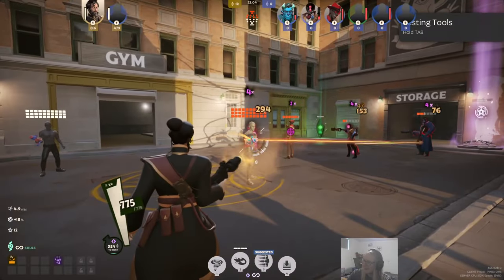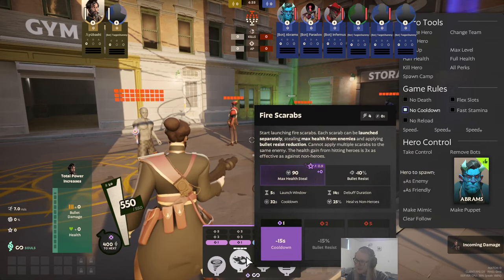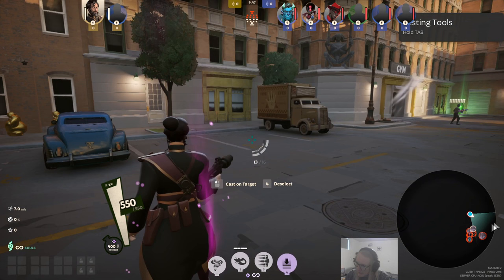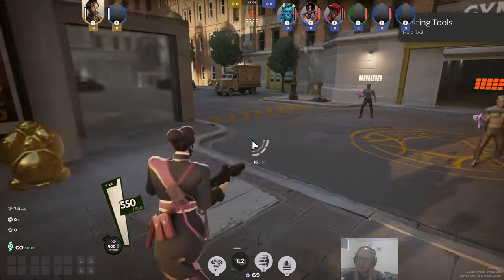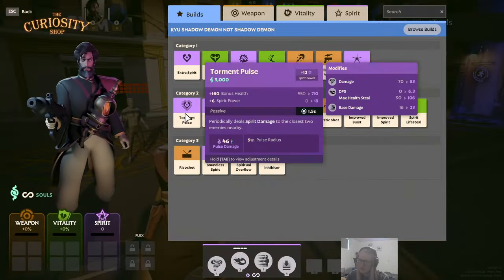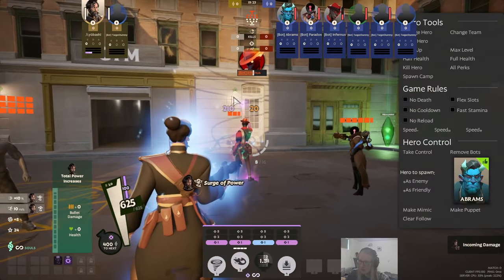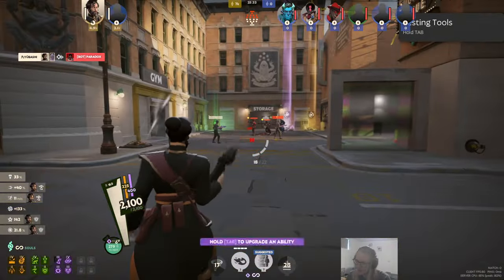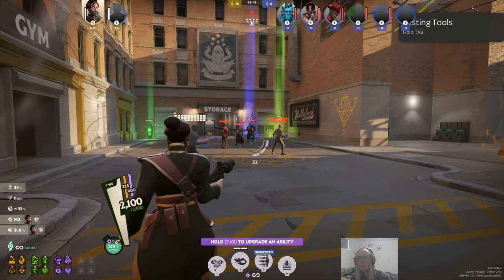New Deadlock Hero MIRAGE will BREAK THE GAME! - Hero Guide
Patch has arrived for Deadlock, and the new character MIRAGE has come with it! He's exceedingly powerful is played right, so lets try and delve into what makes him such a powerhouse when controlled right!

Can be seen LIVE at Twitch.tv/FabKyubashi

0:00 Introduction
0:54 Skills Explanation
6:44  How To Use
8:16 Items
18:20 Outro